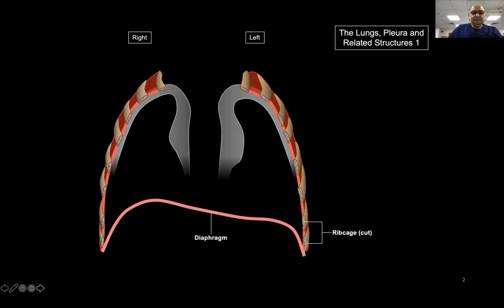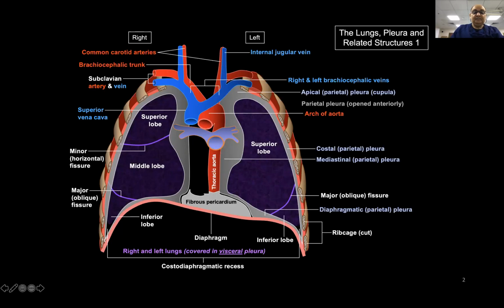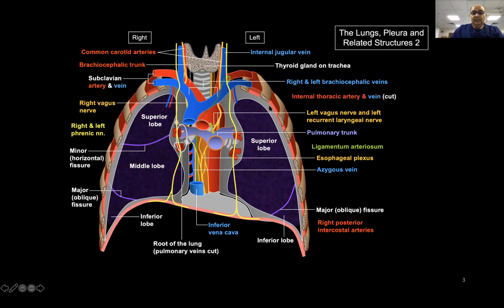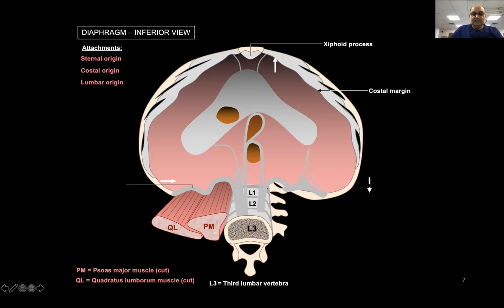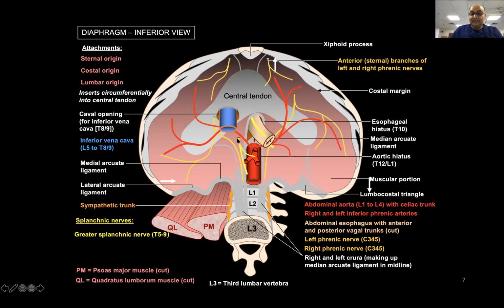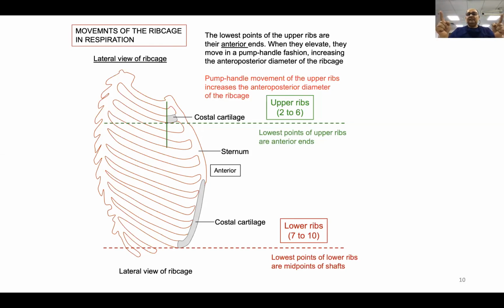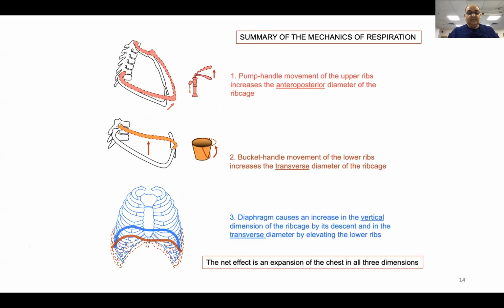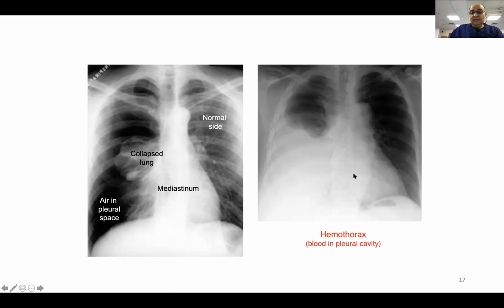Thoracic Wall 2 - Dr. Atif